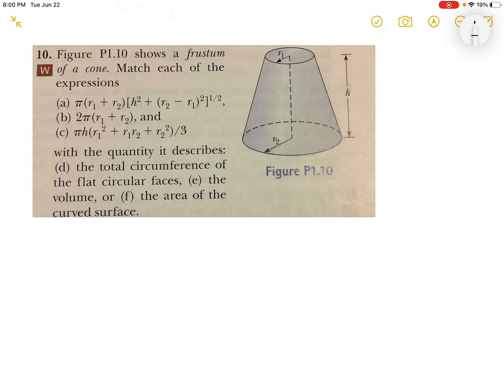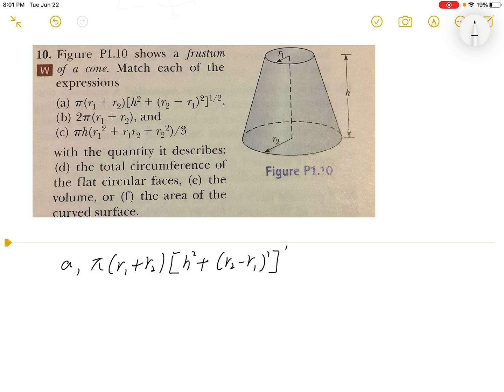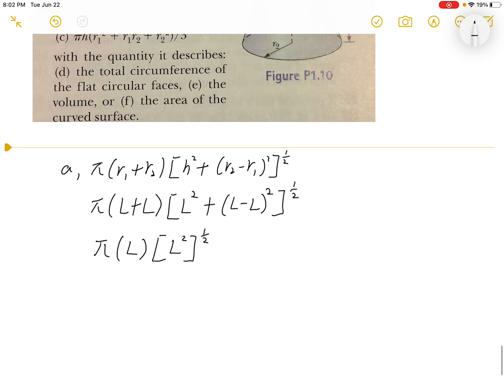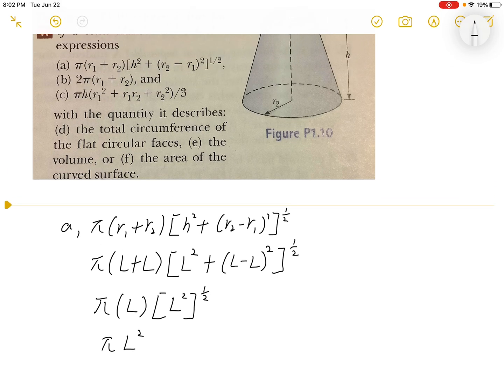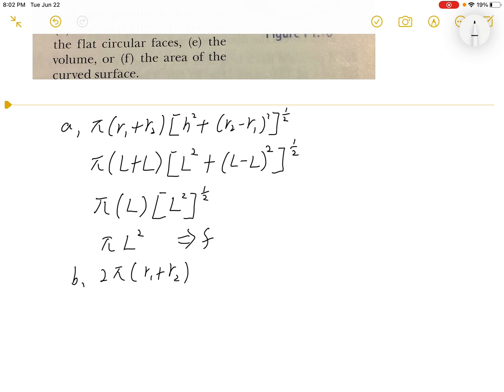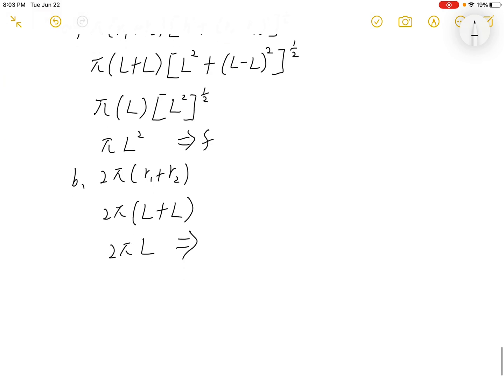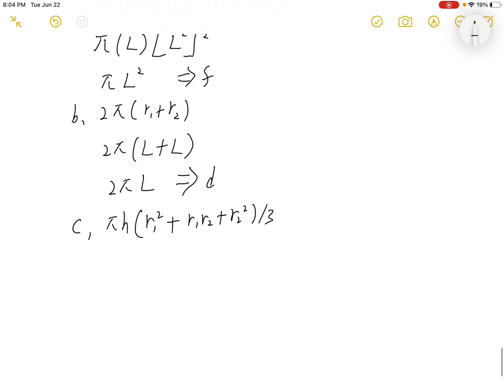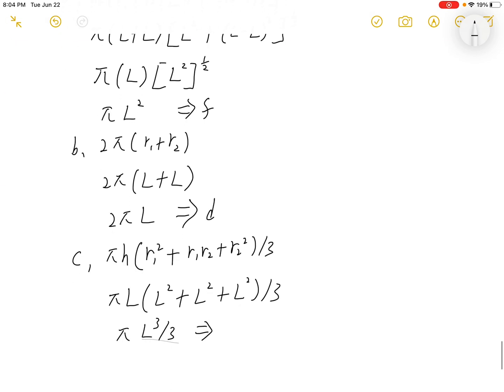Physics for scientists and engineers, chapter 1, physics and measurement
10. Figure P1. 10 shows a frustum  of a cone. Match each of the  expressions
(a)pi(r1+r2)[h^2+(r2-r1)^2]^1/2,
(b)2pi(r1+r2),and
(c)pih(r1^2+r1r2+r2^2)/3
with the quantity it describes (d) the total circumference of  the flat circular faces, (e)the  volumeor( f) the area of the  curved surface